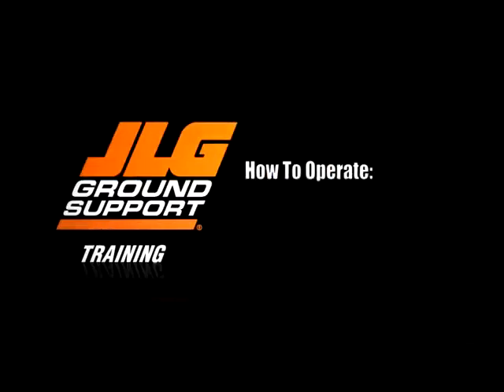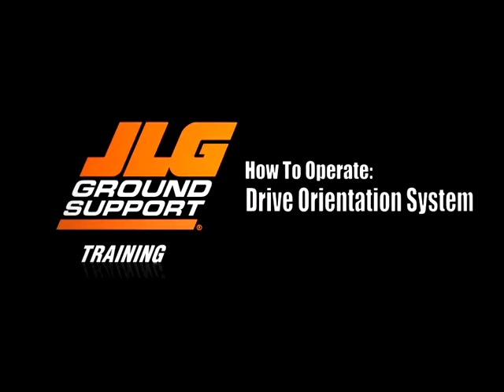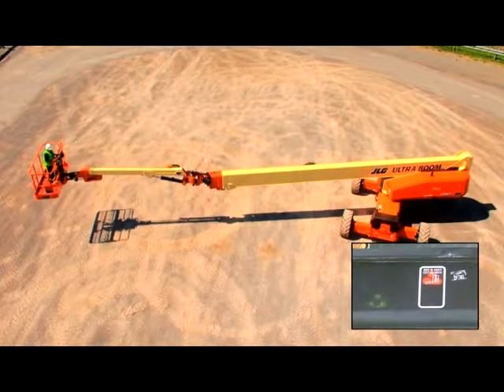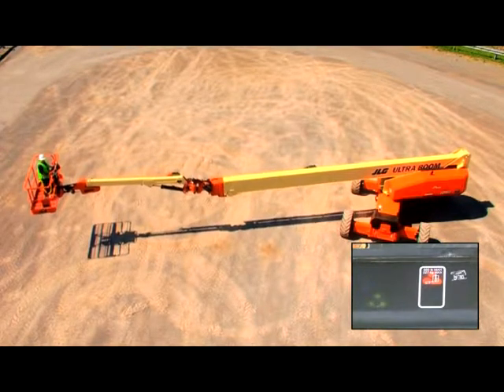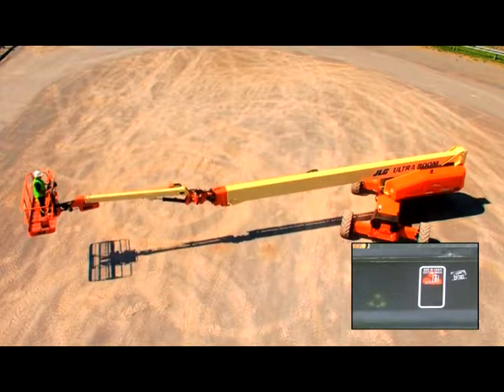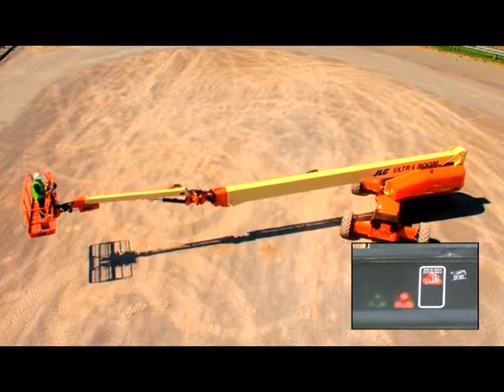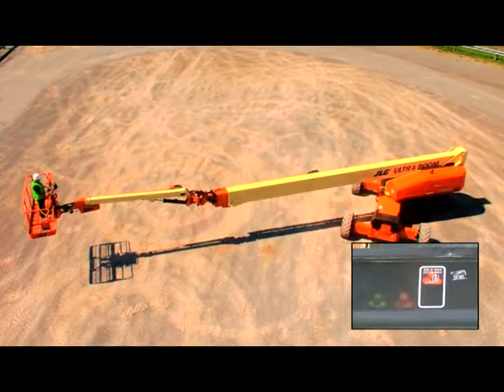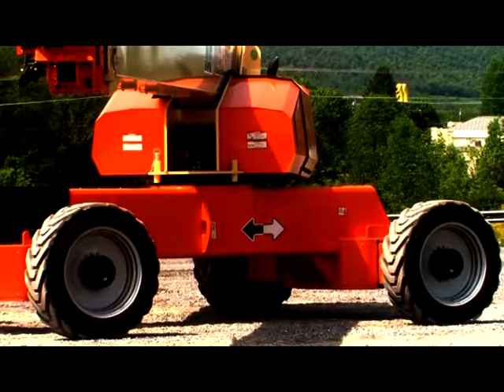JLG Ultraboom Drive Orientation System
Tractor Ranch Inc and Envoy Rentals Is An Authorized Distributor Of JLG Equipment. Envoy Rentals Is A Division Of Tractor Ranch Inc. Check Out Our